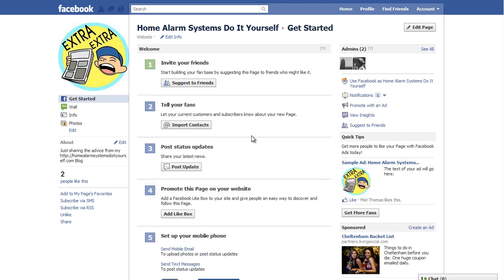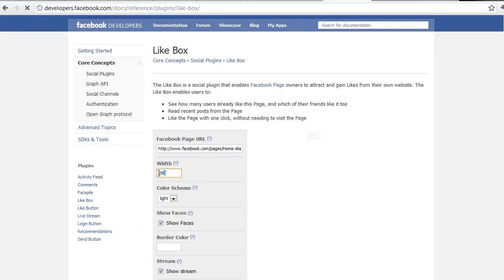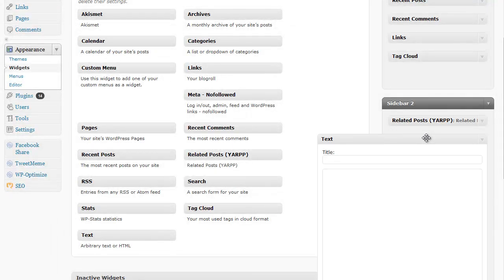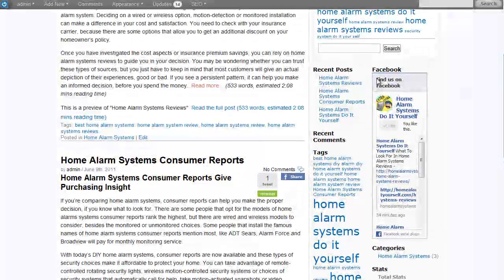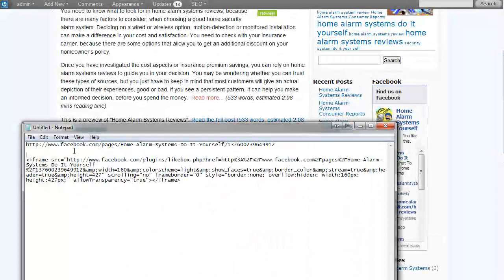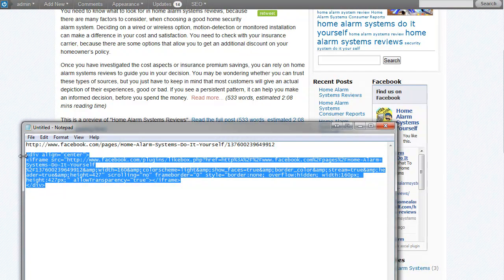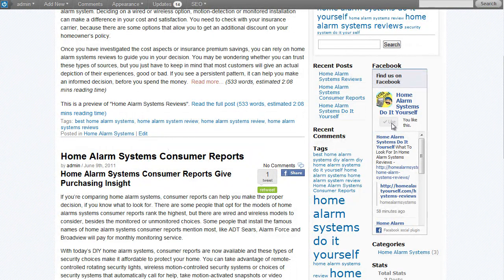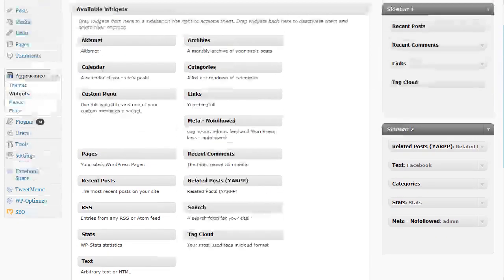NicheReaper Members Facebook 5 Facebook Blog Widget